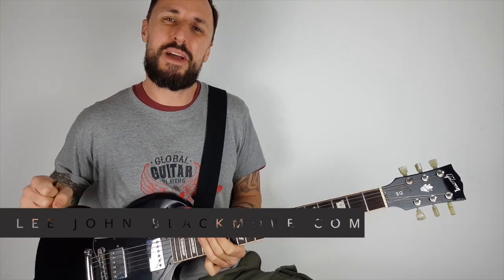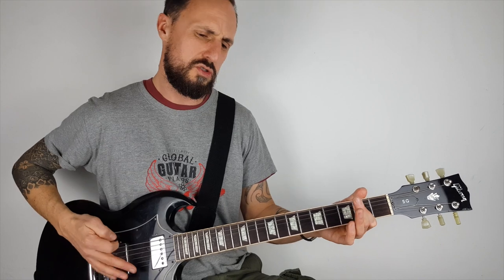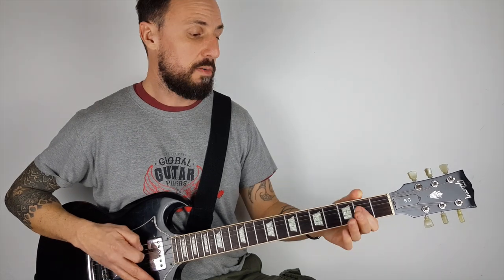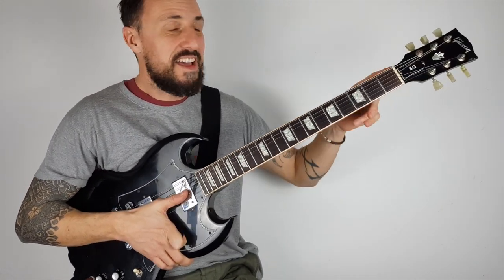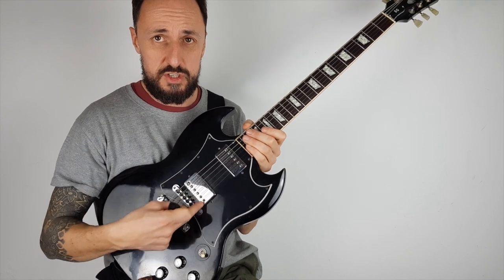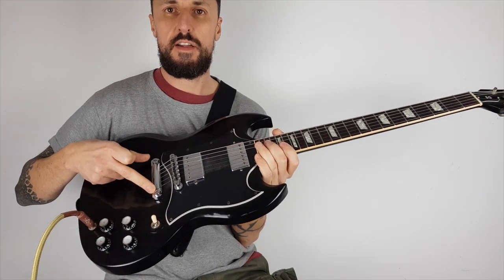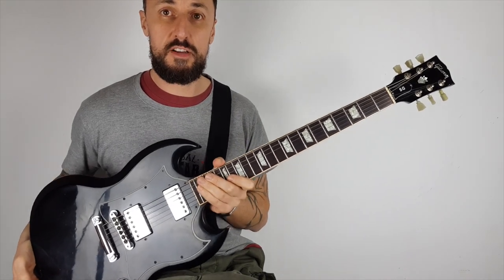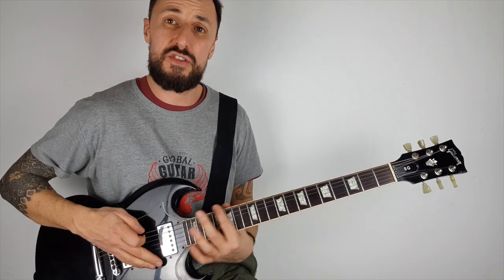First Electric Guitar Lesson Complete Beginners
First Electric Guitar Lesson Complete Beginners. First rock guitar riff. TNT by ACDC. Step by step easy to follow lesson. Loads more lessons on my channel!